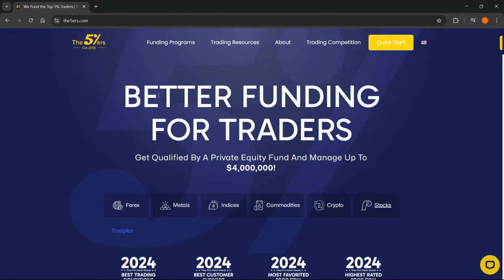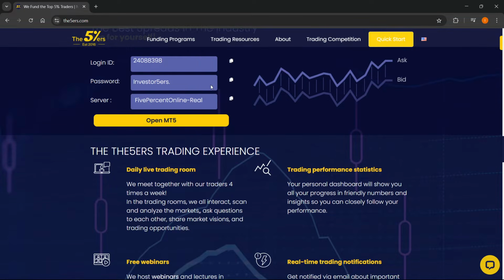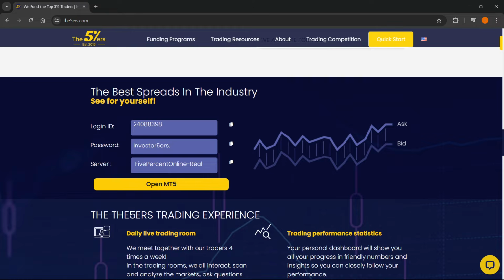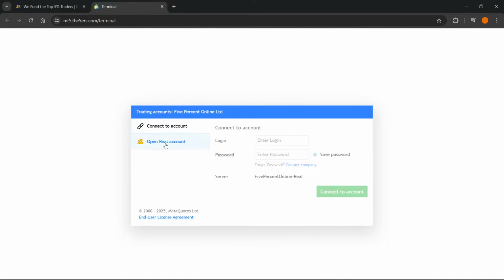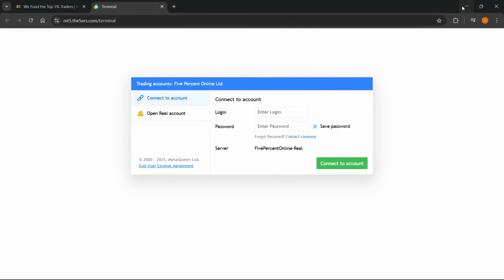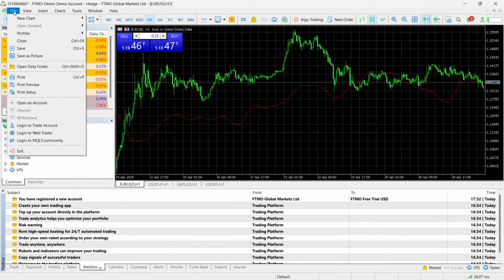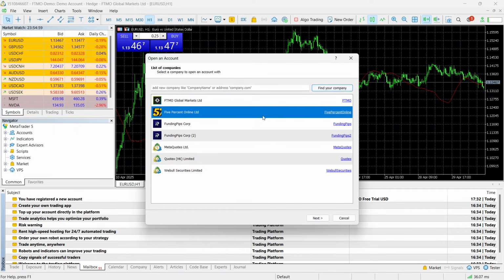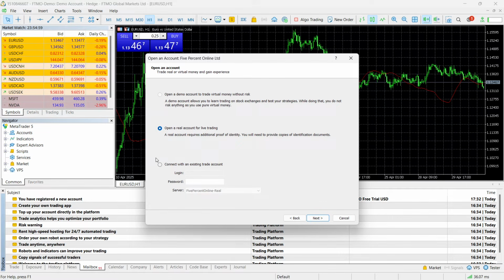How To CONNECT 5ers To MetaTrader 5 (FULL GUIDE) 2026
In this video, I'll show you how to connect The5ers to MetaTrader 5. This is a full guide on how to link your The5ers prop firm account to MT5 in 2026.

In case you've been trying to set up your The5ers account on MetaTrader 5, this is the video you need to see!